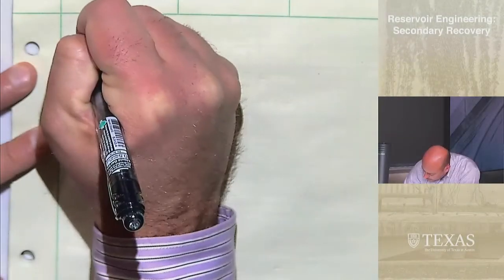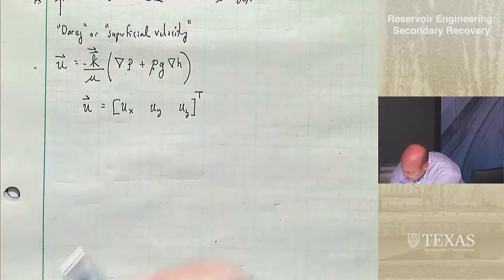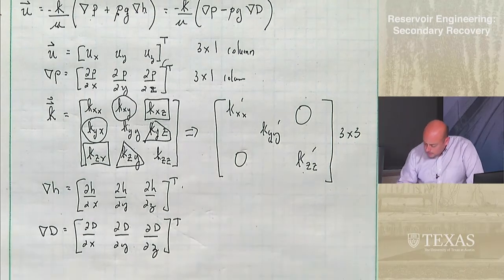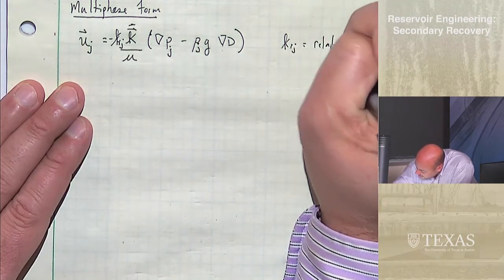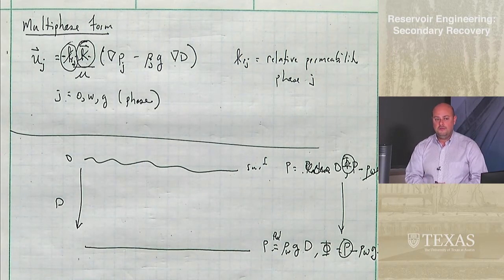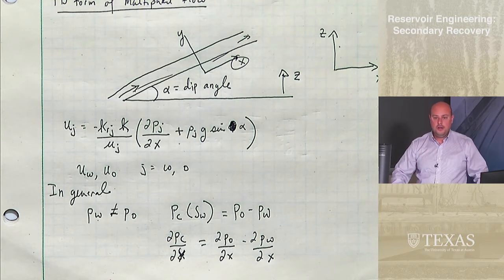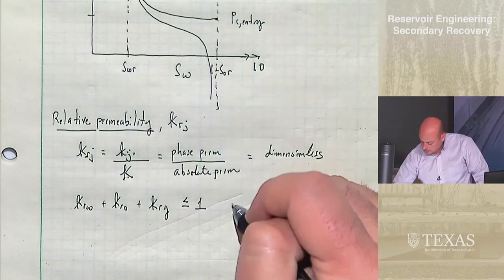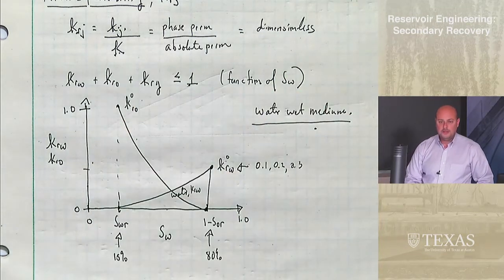9. Reservoir Waterflooding (Balhoff): Multiphase Darcy’s law and relative permeability